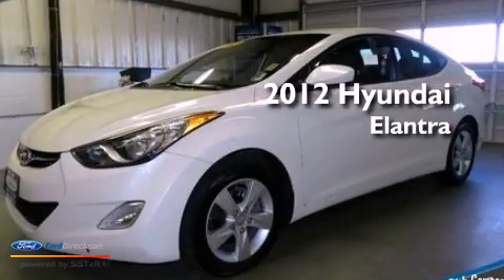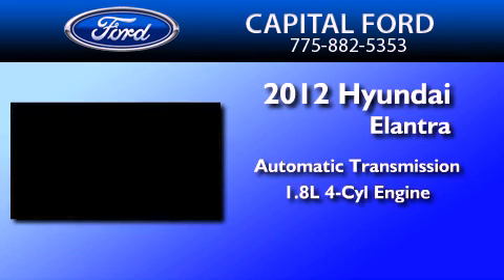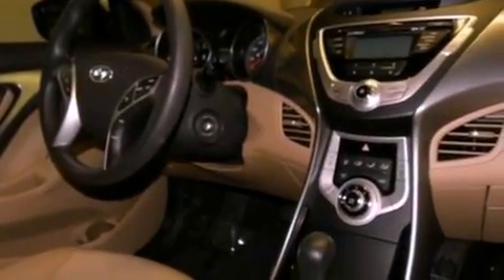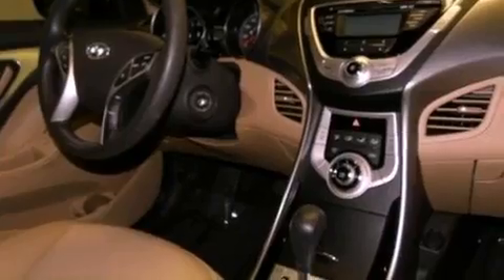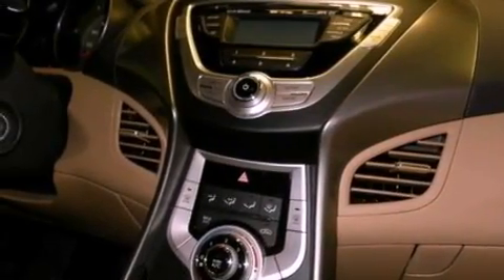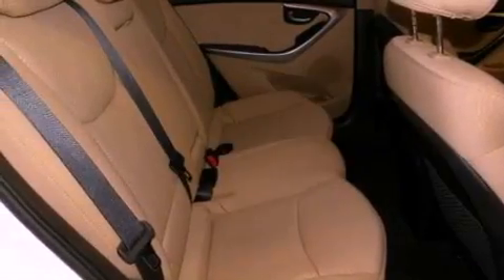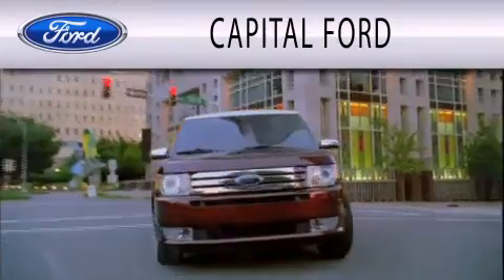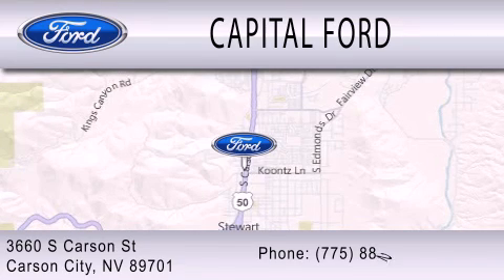2012 Hyundai Elantra Carson City NV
Year : 2012
 Make : Hyundai
 Model : Elantra
 Engine : 1.8L I4 16V MPFI DOHC
 Trans . : 6-SPEED AUTOMATIC
 Exterior : WHITE
 Miles : 26,606
 Interior : BROWN
 Stock : H23957A